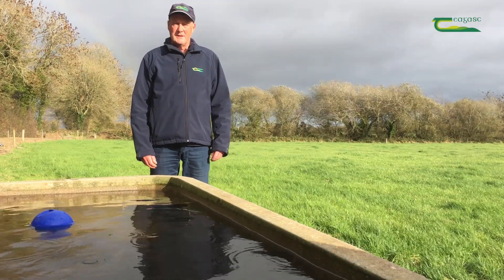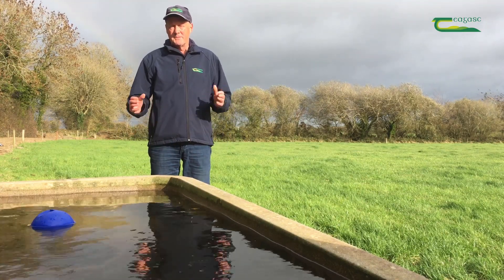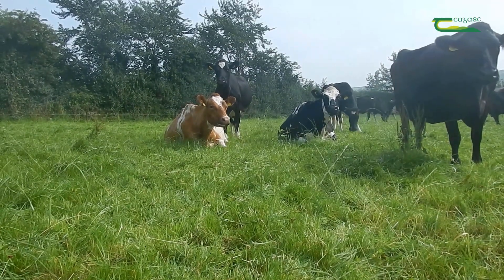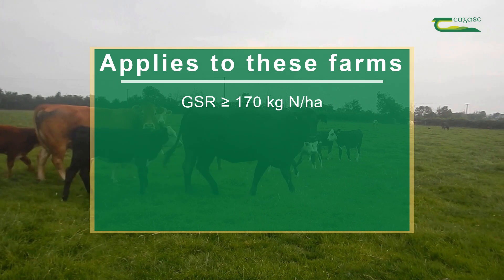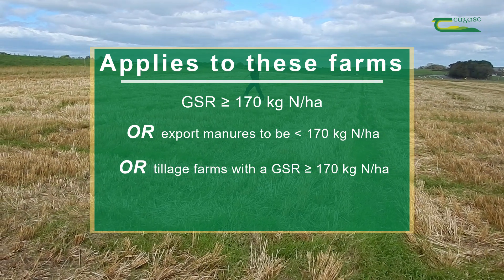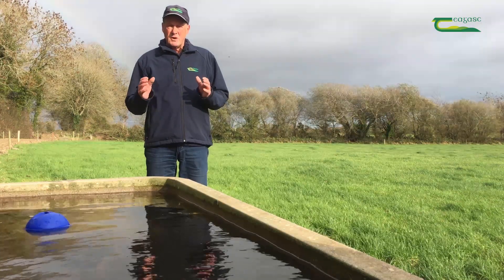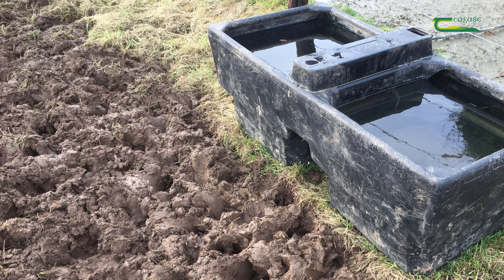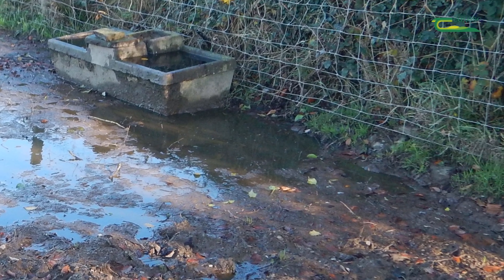New Water Protection Measures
Under the Nitrates Action Plan a number of measures have come into being since 1st January 2021 aimed at further enhancing the protection of water. Here, Eamonn Grace, ASSAP Advisor discusses two important measures worth noting: “exclusion of bovines from watercourses” and the “location of water troughs away from watercourses”. He also demonstrates how to locate these watercourses on the Ordnance Survey Ireland ( OSI ) website.